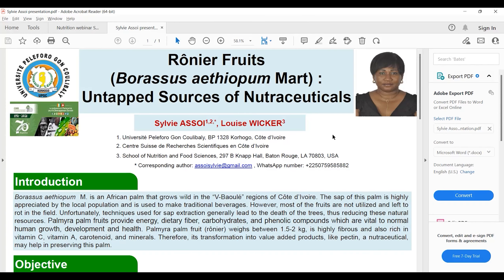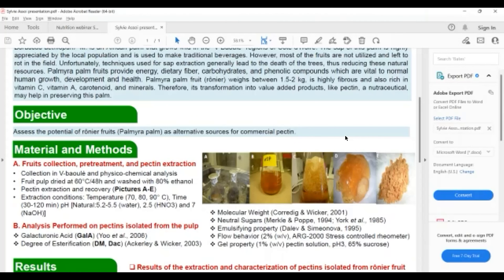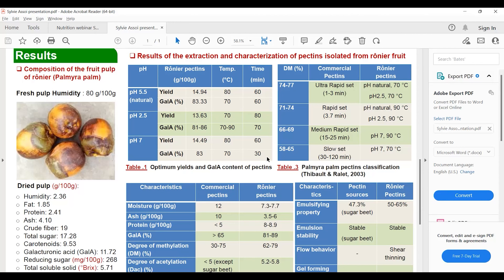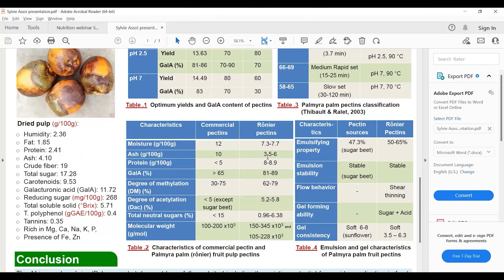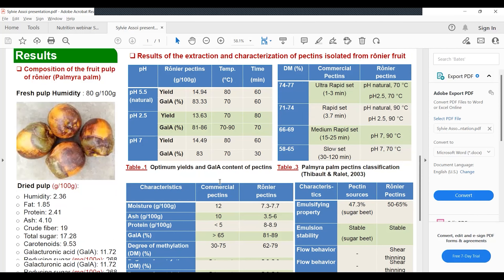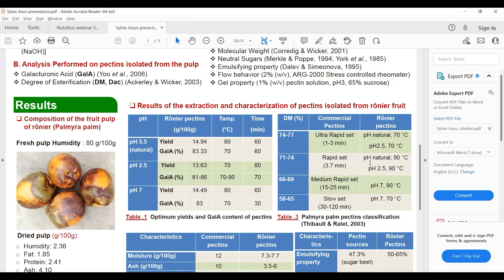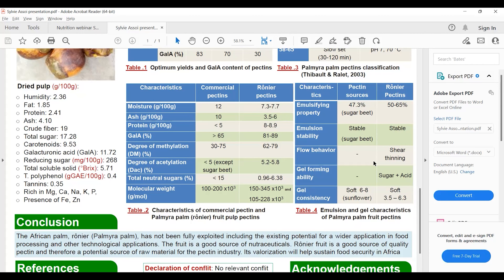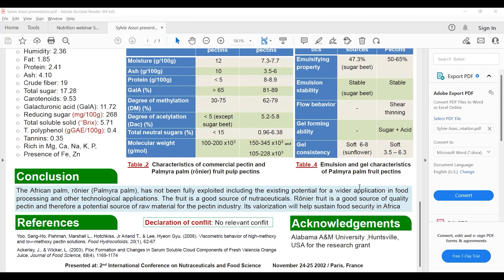Borassus aethiopum mart fruit: An untapped source of nutraceuticals | Food Science 2022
Presentation Title:  Borassus aethiopum mart fruit: An untapped source of nutraceuticals
Speaker Name: Sylvie Assoi

Scientex Conferences successfully hosted its second series on the “International Webinar on Nutraceuticals and Food Science” during November 24-25, 2022 as per the timing GMT+1. The conference was organized with a theme focused on “Discovering Natural Treasures in Nutraceuticals and Food Science” and it was a great success where eminent keynote speakers from various universities addressed the gathering.